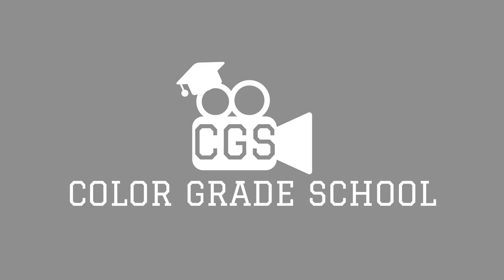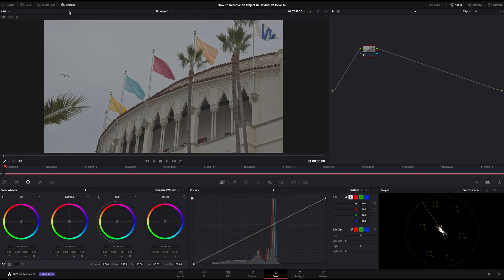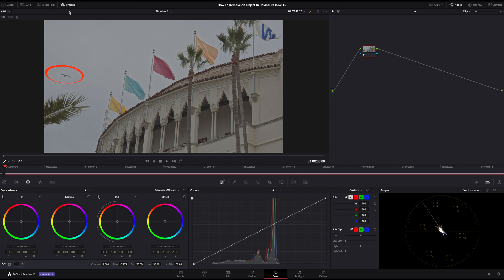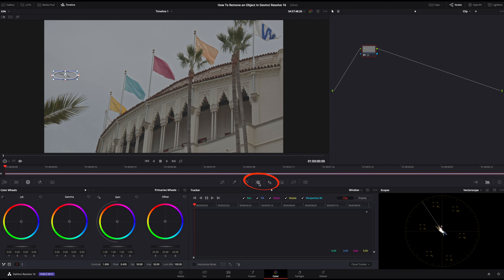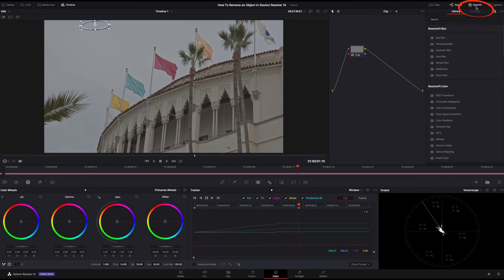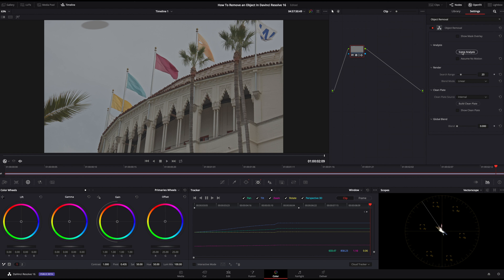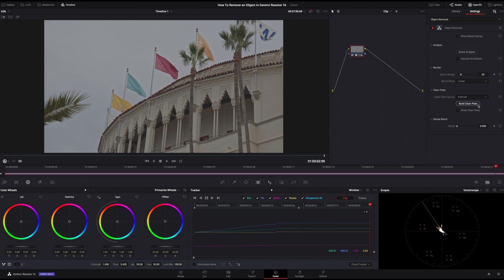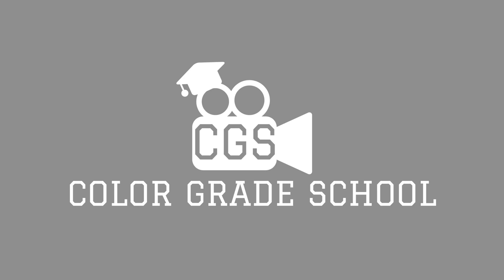How to Remove an Object In Davinci Resolve 16 - Object Removal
In this quick Tutorial, I teach you how to quickly remove an object from your footage using DaVinci Resolve 16's new feature "Object Removal" which is found under "OpenFX".